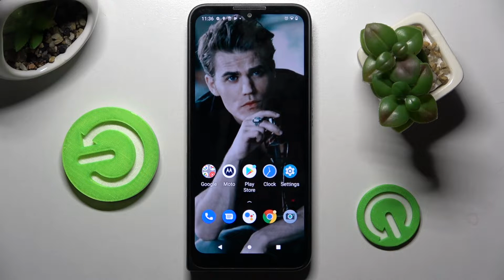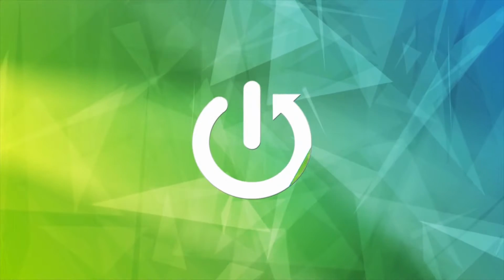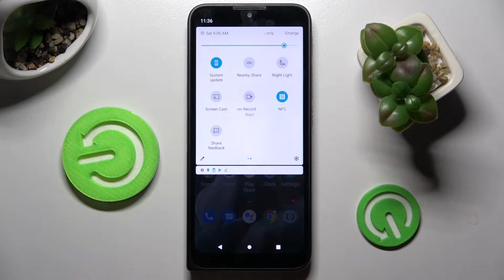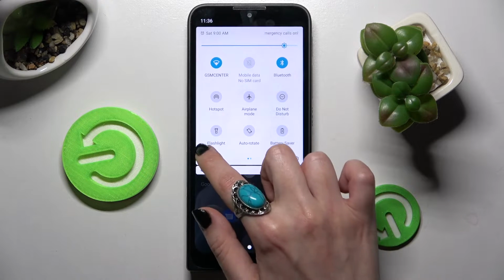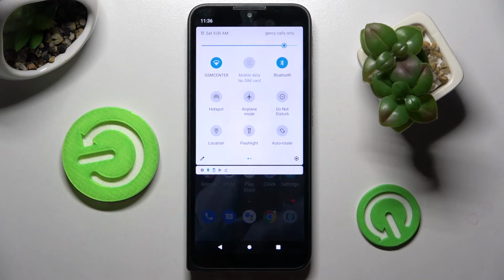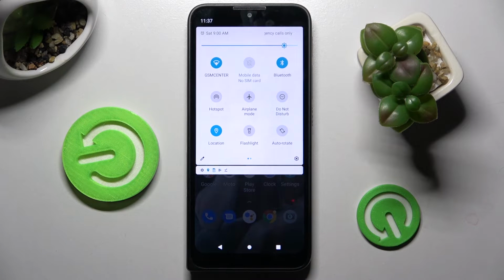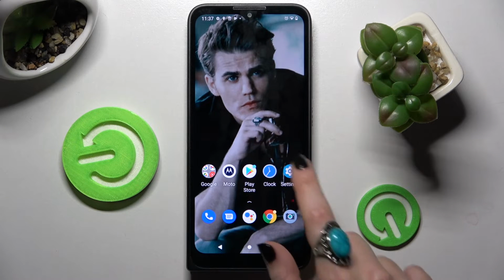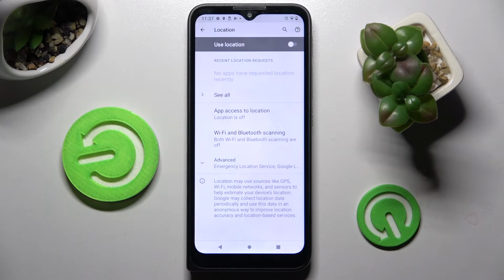How to Turn On Location on MOTOROLA Defy - Turn Off Location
Find out more info about MOTOROLA Defy:
Hi! If you want to know how to turn on the location on MOTOROLA Defy, check out this tutorial. Our specialist will show you how to successfully activate locations on your device. If you want to know how to turn off the location, we will show you how. If you want to know more about your MOTOROLA Defy, visit our YouTube channel.

How to turn on the location on MOTOROLA Defy? How to turn off the location on MOTOROLA Defy? How to activate location on MOTOROLA Defy? How to enable location on MOTOROLA Defy? How to enable device location on MOTOROLA Defy?